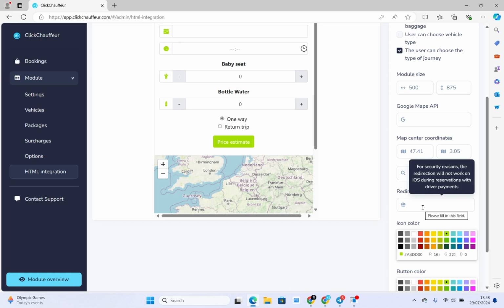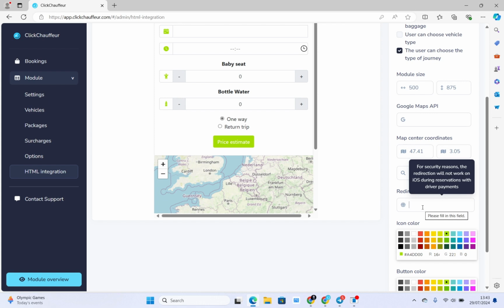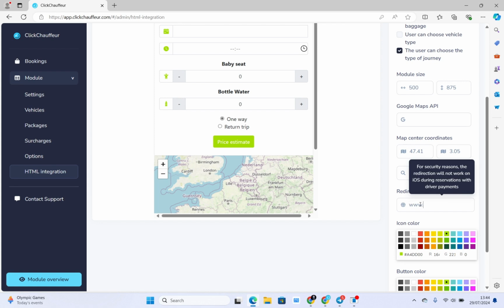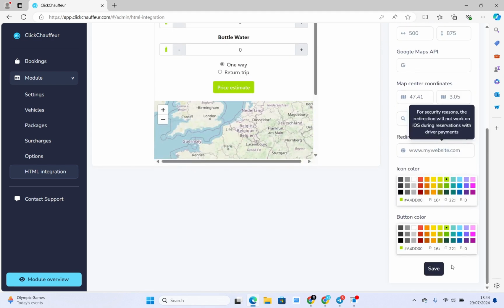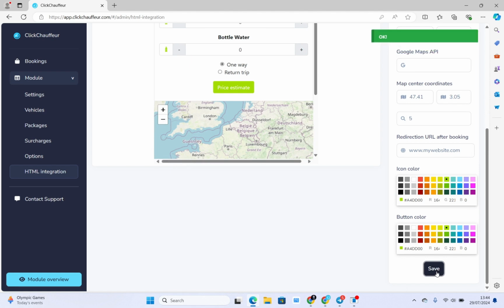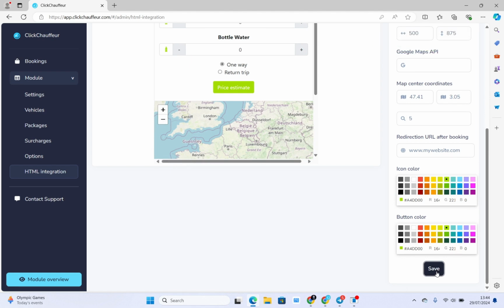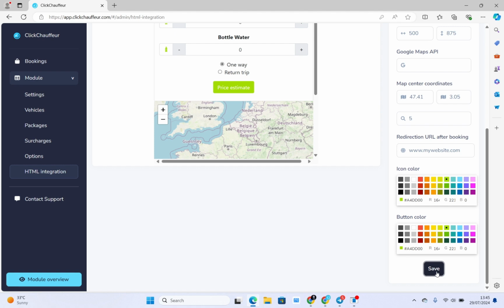Configure a Web Page Redirect on ClickChauffeur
Learn how to configure a web page redirect for your ClickChauffeur booking module.

Setting a redirect URL helps track clients and improves their post-booking experience.

Follow these simple steps to set it up and enhance your client tracking and marketing efforts!